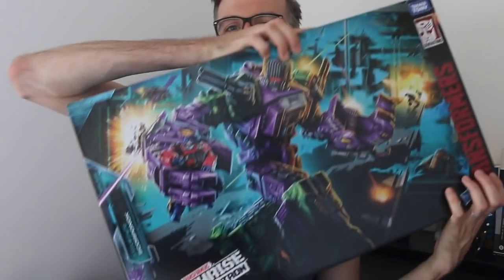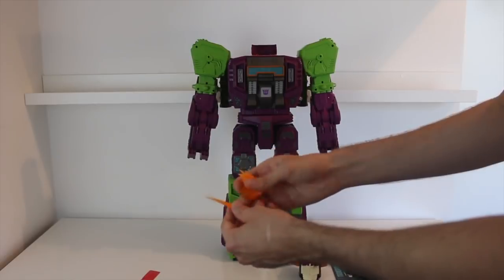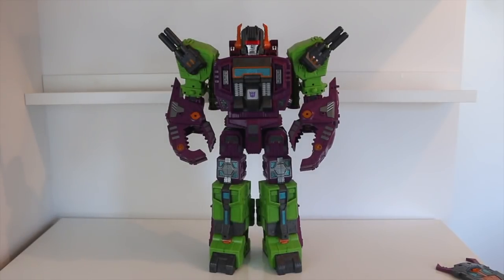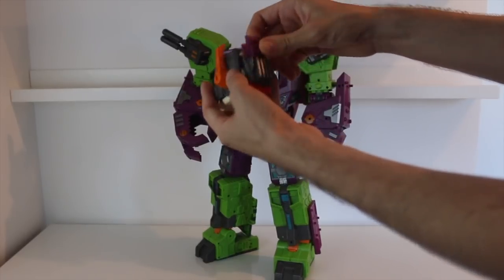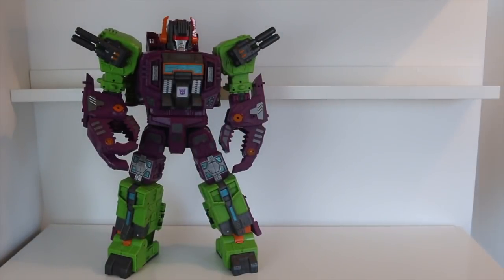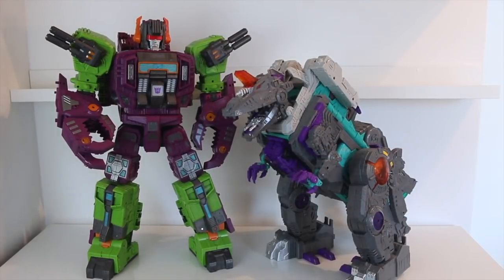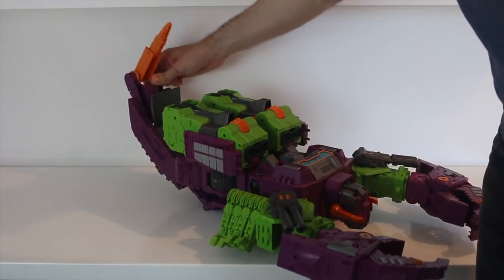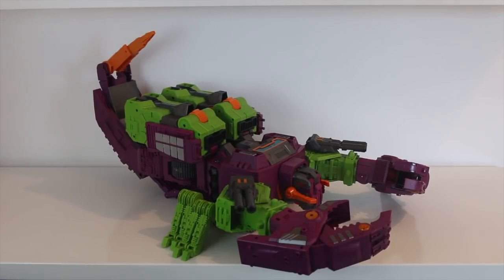UNBOXING: Transformers War For Cybertron: Earthrise Titan Scorponok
Transformers toy review - unboxing & first impressions of the brand new Transformers War For Cybertron: Earthrise Titan Scorponok

Unboxing starts at 3:23
Robot mode starts at 9:12
Comparisons start at: 25:42
Transformation starts at 40:21
Beast mode starts at 41:04